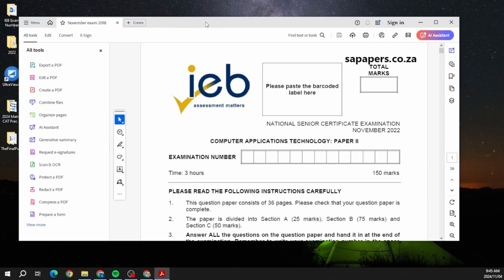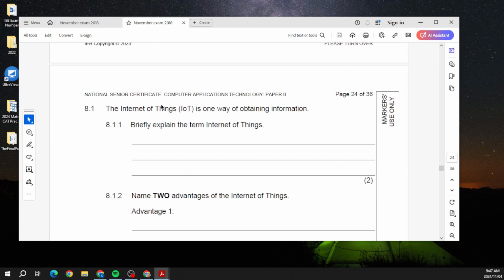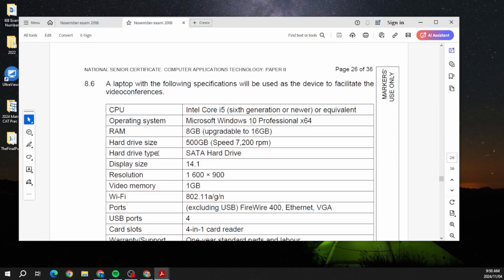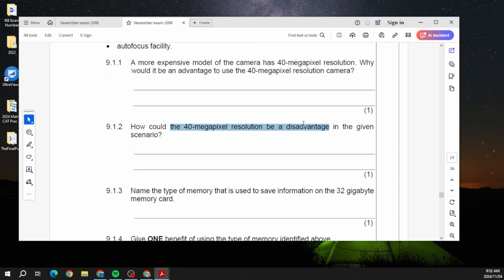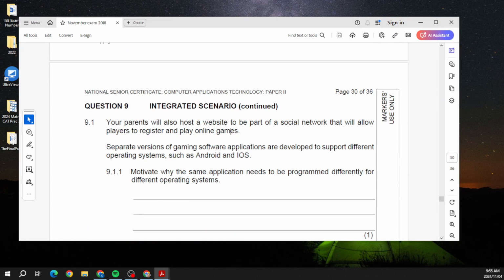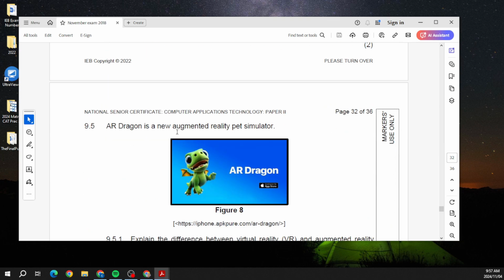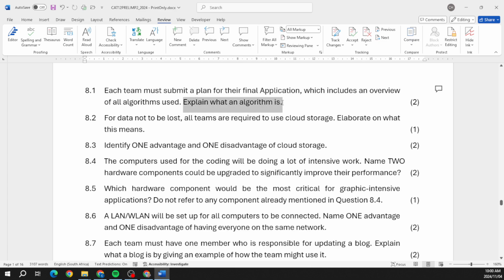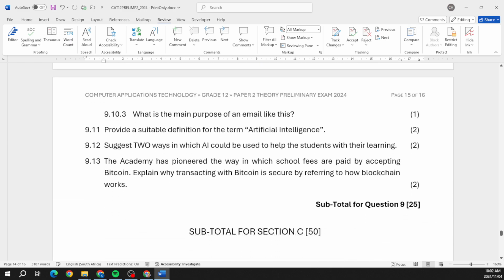The Final Push | Grade 12 | IEB | CAT Theory Final Exam Prep - Section C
This is the Final video in our The Final Push series of Videos for the IEB Grade 12 Learners. All the best for your exams!!